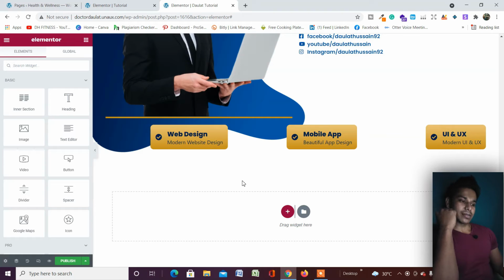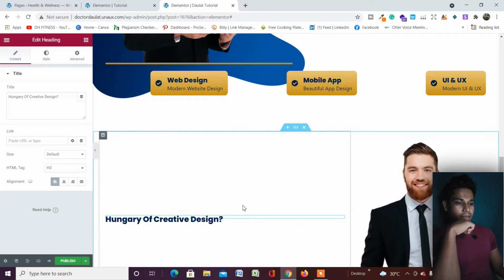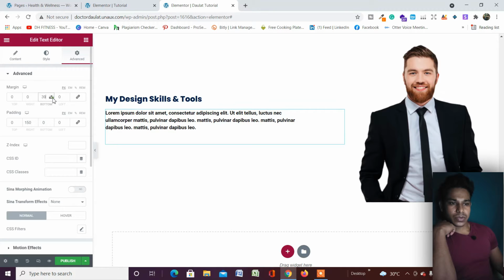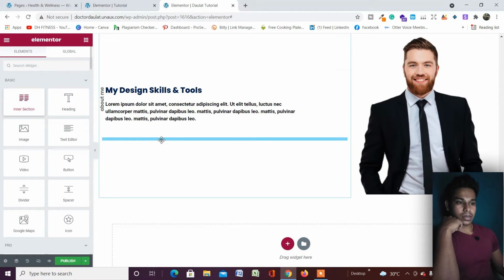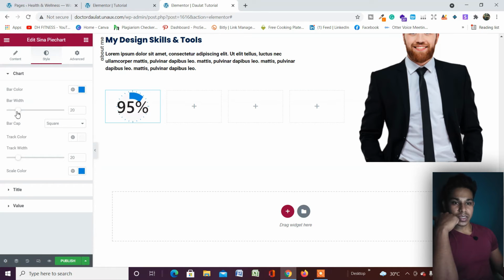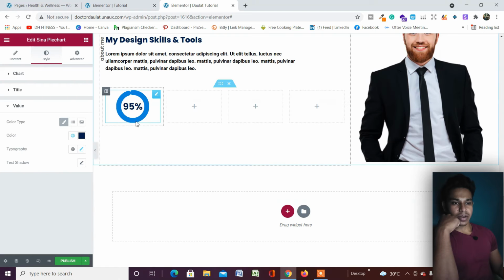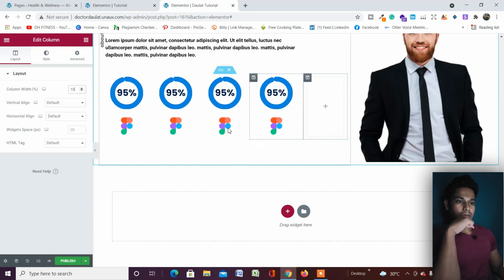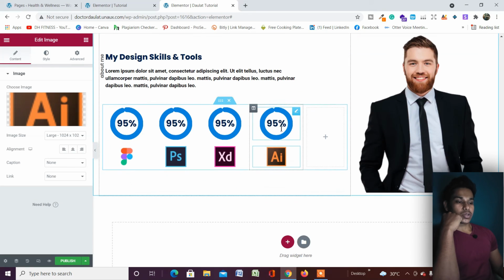Portfolio Website Designing In WordPress With Elementor | Portfolio WordPress Template Design Part 3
Type: Daulat Hussain Resources In Google

Now you can able to design your own portfolio website in WordPress

while using elementor page builder and also able to download your WordPress portfolio website templates

In this tutorial, I will explain that how you're going to design the hero section of your portfolio website template and this is part 3

Everything you need to know about website development, WordPress Plusinges, social media marketing, and email marketing.

Find Everything at Once download all the resources for website development and social media marketing on our website daulathussain .com

Viste The website...

Workout Video: